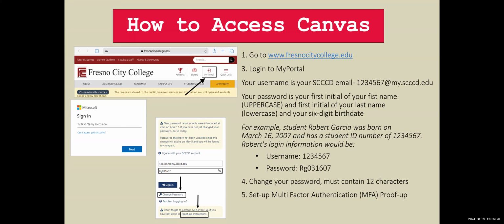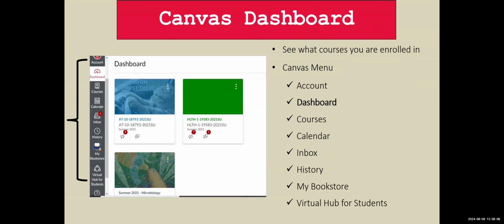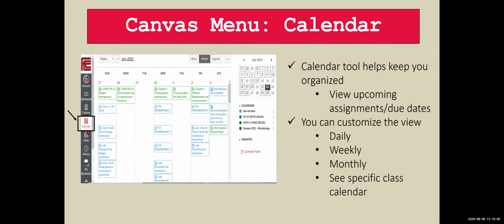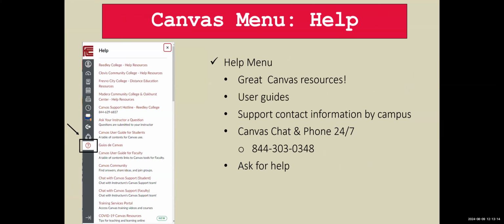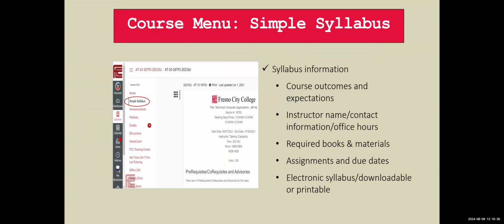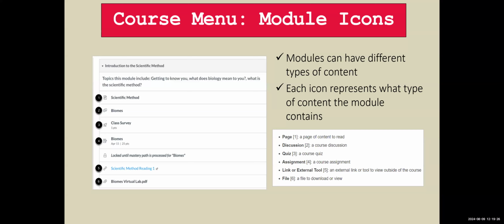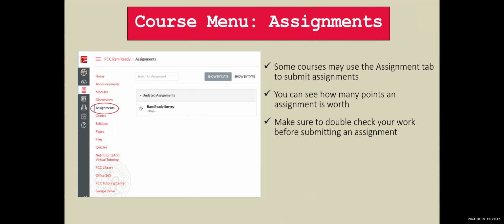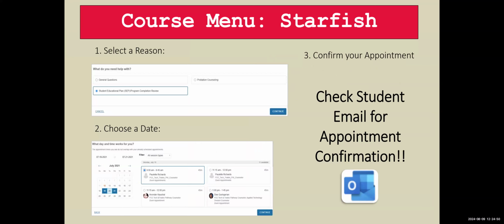Ram Ready- Canvas 8/7/24